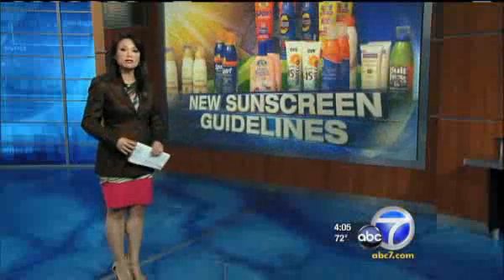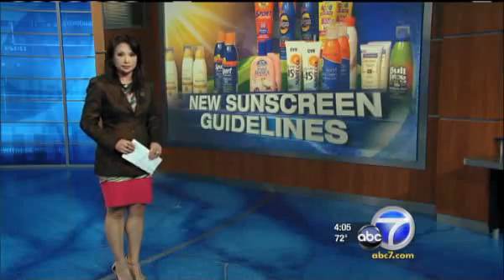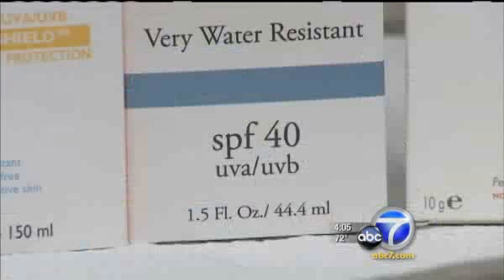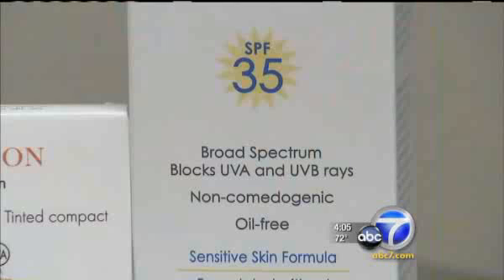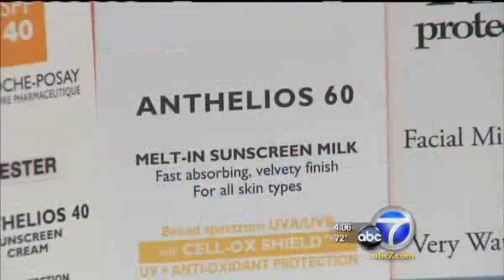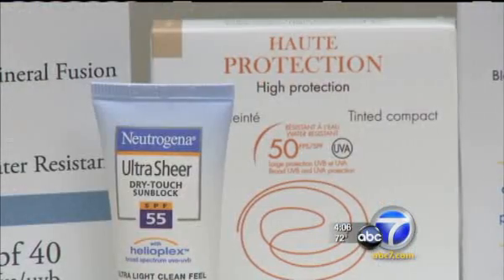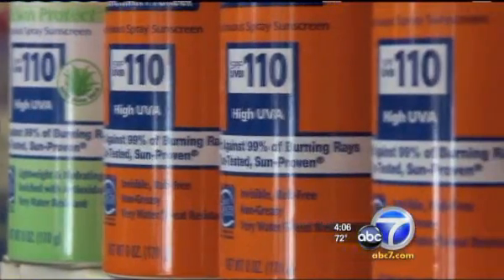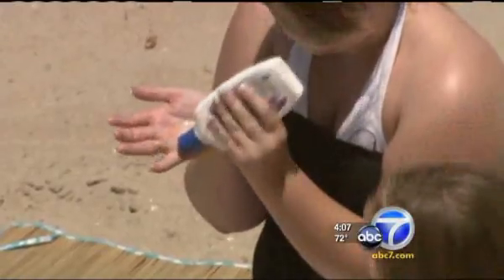Sunscreen Guidelines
FDA releases new sunscreen guidelines.